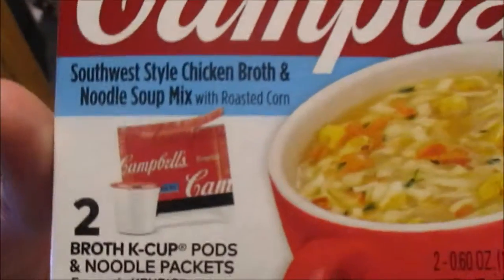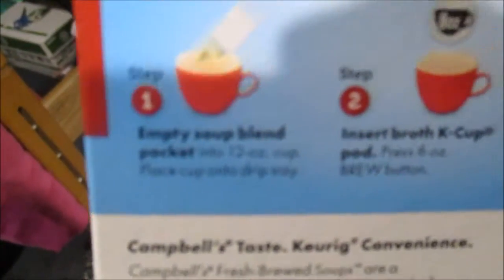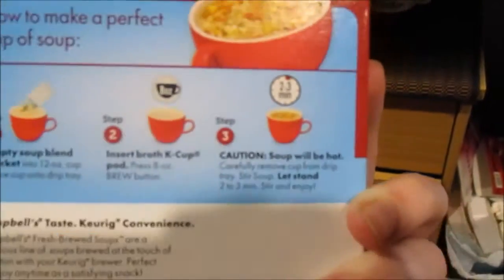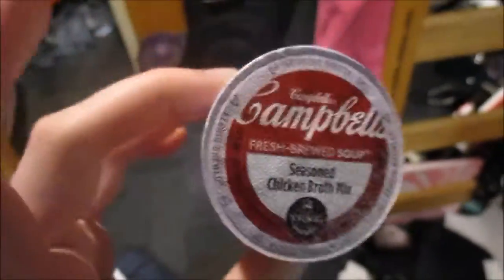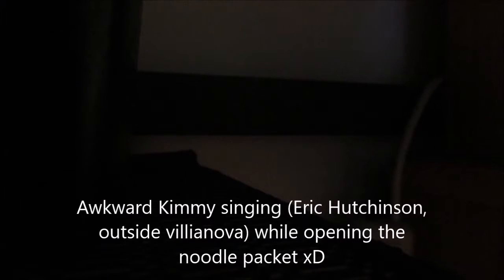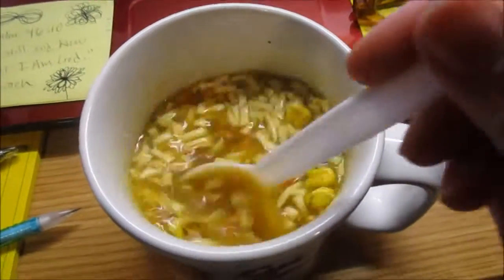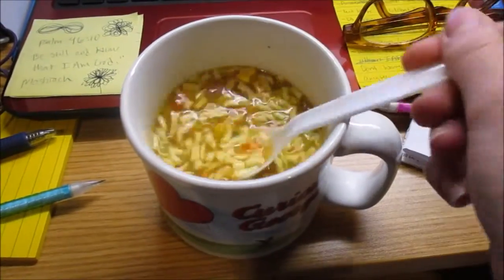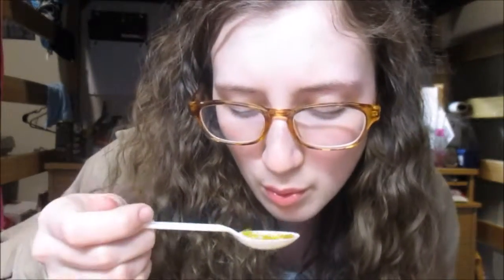Kimmy eating "exotic food"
Campbell's chicken broth keruig soup. Mmmm. Possibilities. Yeah. this was a product of procrastination, plus I was kinda hungry. sooooo yeah. :) thanks